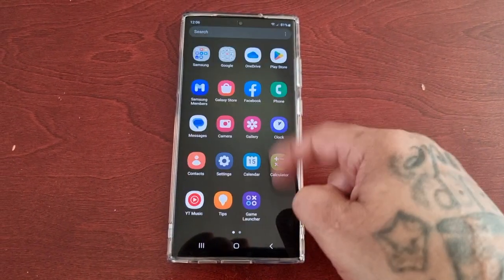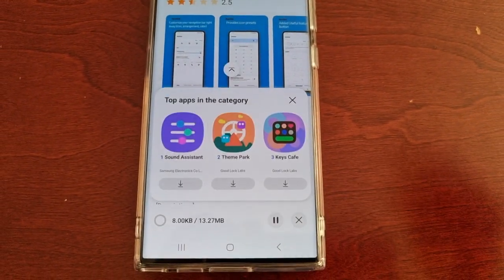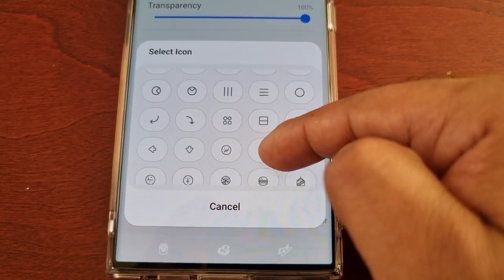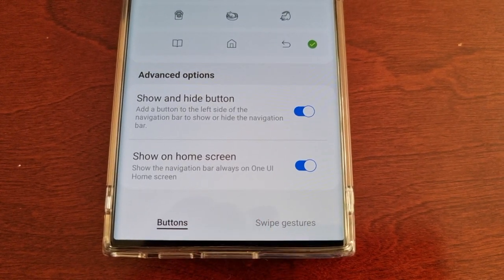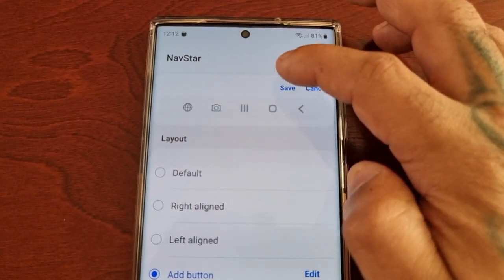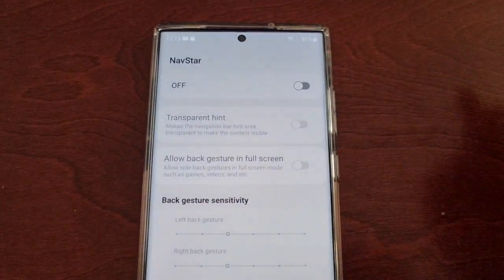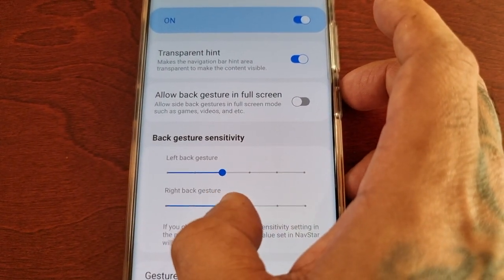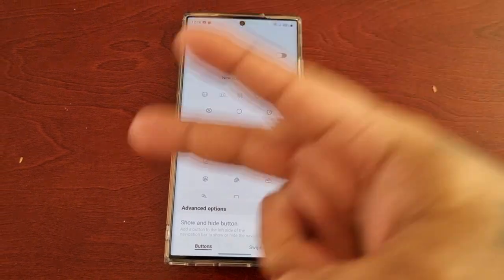Samsung Galaxy S23 Ultra Get More Customization Options to Customize Navigation Bar & Swipe Gestures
Hey everyone Android Doctor back again in todays video i will be showing you how to Get More Customization Options to FULLY Customize the Navigation Bar & Swipe Gestures on the Samsung Galaxy S23 Ultra using The Good Lock Navstar Module..